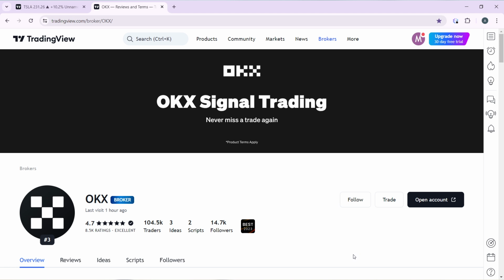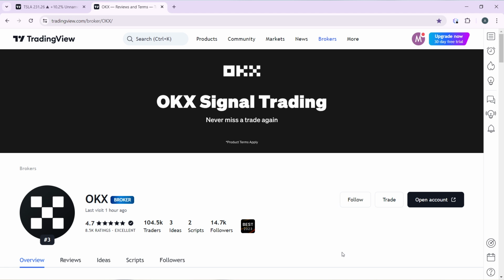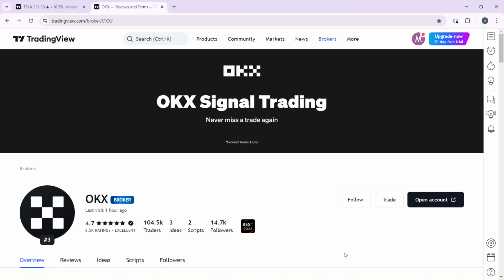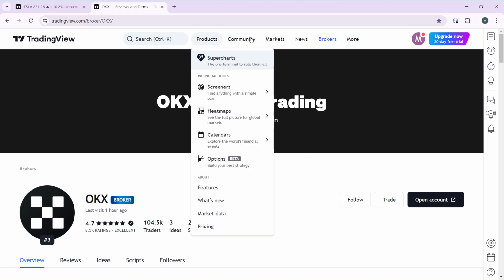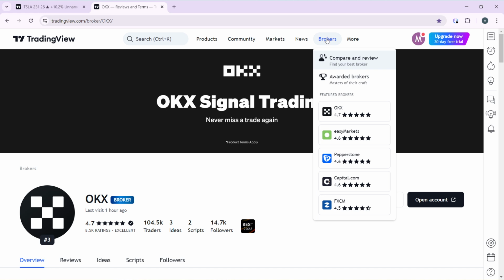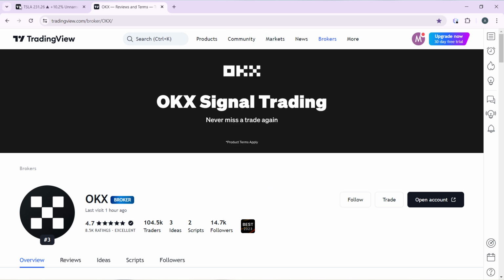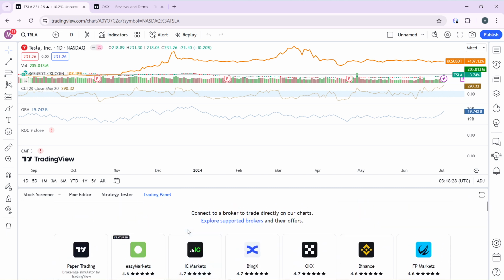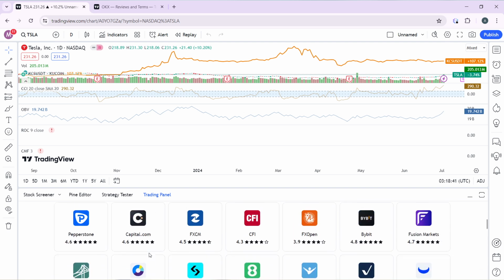How To Link Exness To Tradingview (Quick Tutorial)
In this video I will show you How To Link Exness To Tradingview. It would be good if you watch the video until the end so that you don't miss important steps.